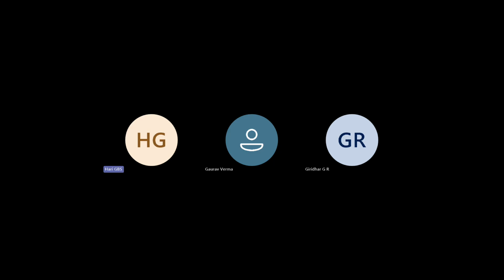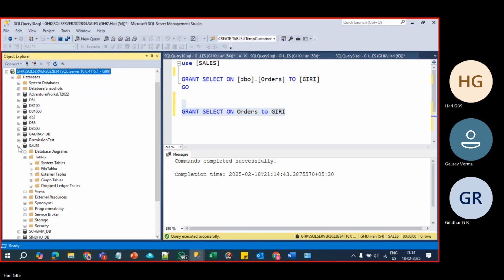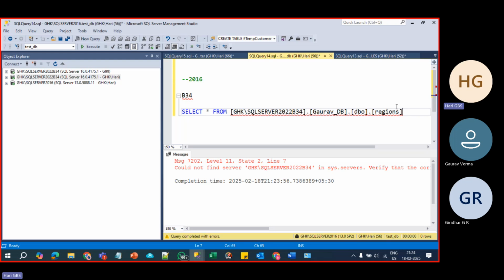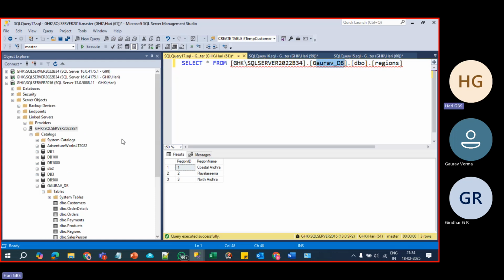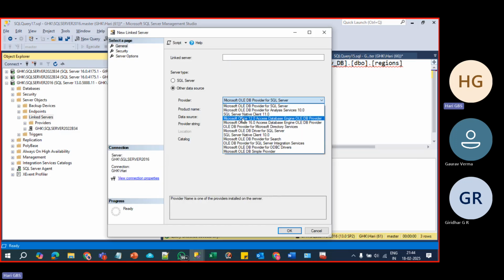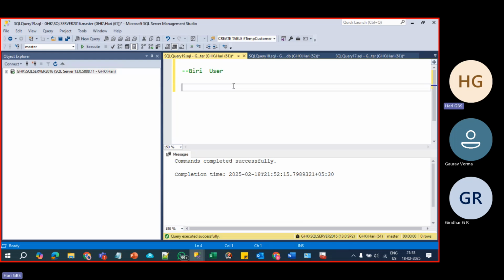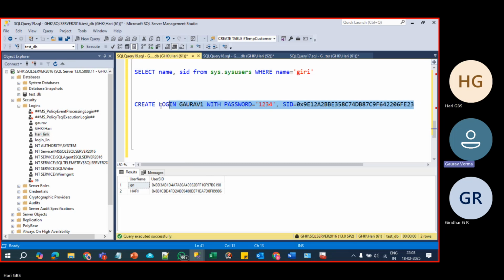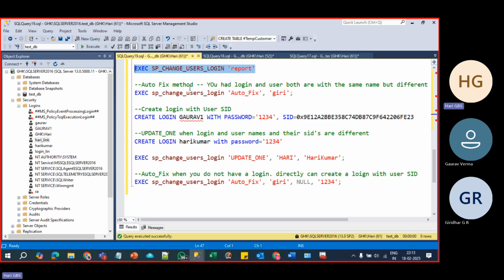B34-13 English Azure SQL DBA 20250218 Linked Servers & Fixing Orphan Users